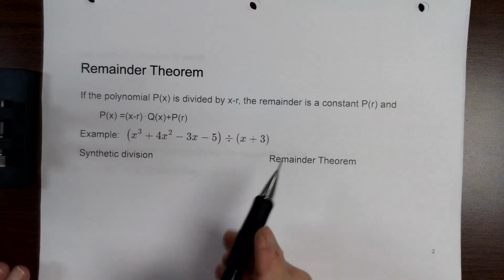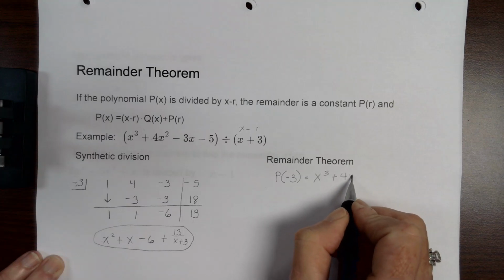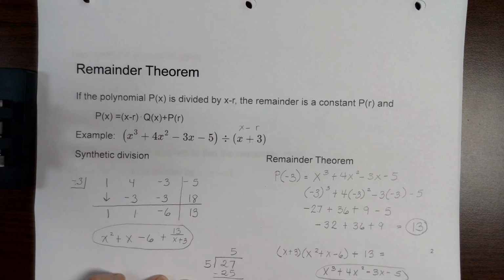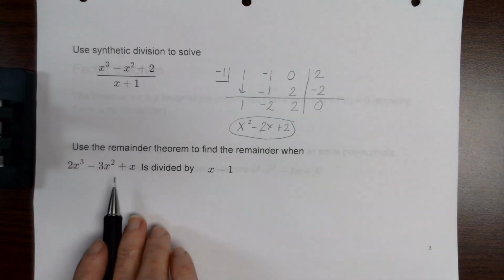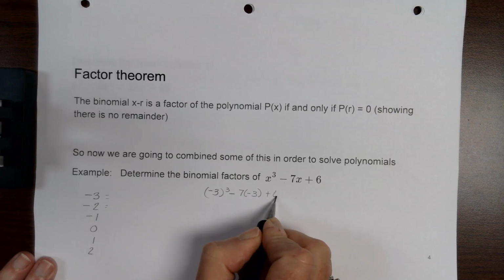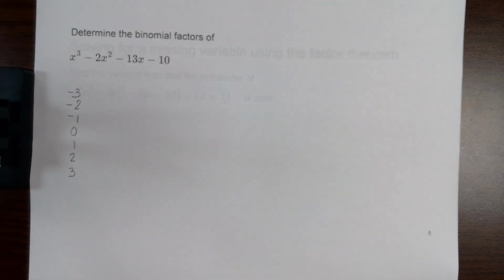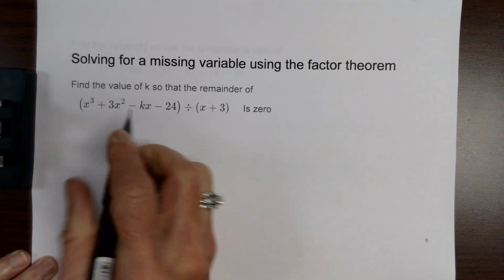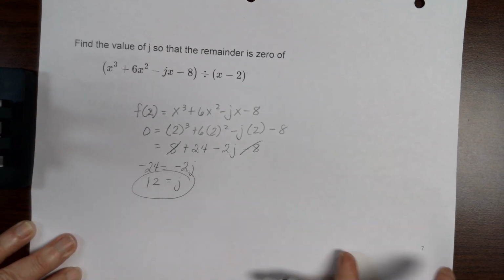Section 4.3 (Pre-Calc)